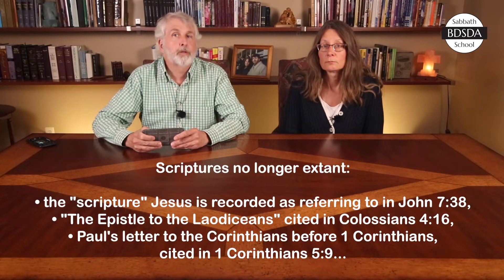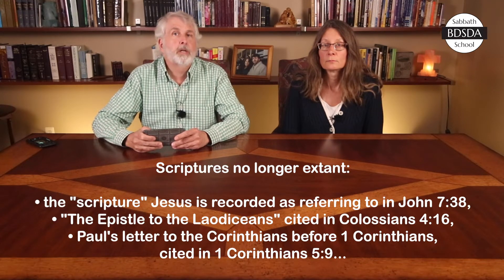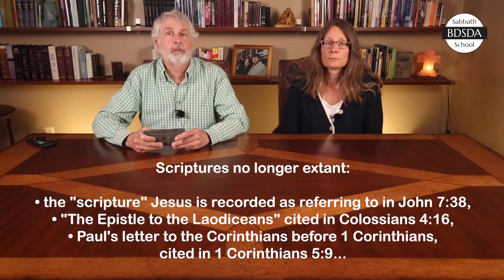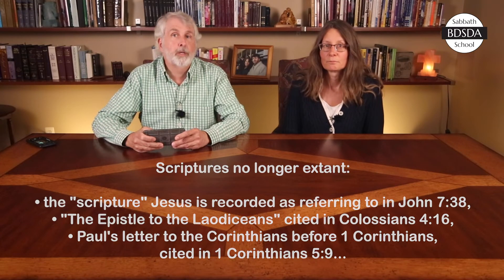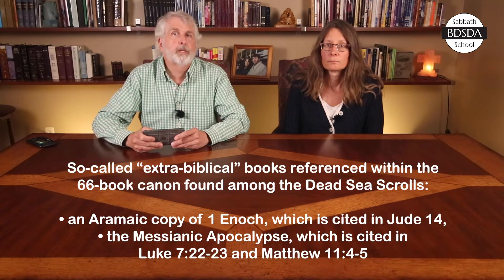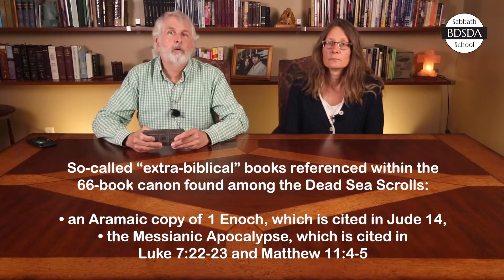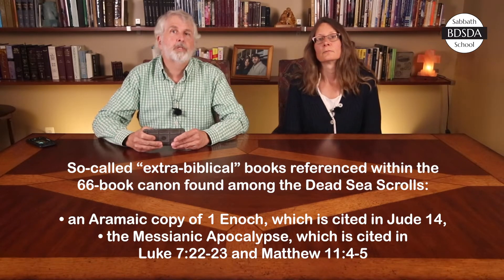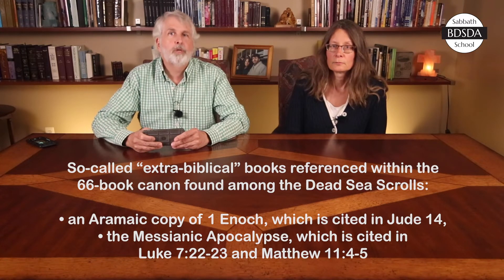The False Dichotomy Caused by Bible Canons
Sabbath School Q2 2020: How To Interpret Scripture - Week 12

What honest reader of the Bible hasn't come across texts that seem strange and difficult to understand? Certainly, at some point or another, we've all had this experience.
As you know, many people leave the Christian or Jewish faiths because of these challenges...it is common for people to take an all-or-none stand with the bible. People tend to believe either that the bible does not contradict itself and that it is the source of all truth or that it is hopelessly self-contradictory and that its God and its heroes are guilty of immoral statements, actions, and judgments, etc. Those who take the first perspective are usually devoted to defending the rightness of the bible no matter what it says while those who take the second perspective often just throw the whole bible out.

This is an example of what is called a "False Dichotomy." It is when people see only two options before them, when really, there are more. False Dichotomies arise when people oversimplify the issue at hand, in this case, the problem posed by bible contradictions and difficult passages.

The main cause of this false dichotomy is the idea of a bible canon. As we have discussed in past videos in this series, a bible canon is a collection of books that is considered authoritative for religious beliefs and practices. The very act of making such a collection leads to oversimplification since it encourages people to judge what in reality is many things as though it were one thing. Again, "the bible" is not one book, it is a term that refers to several different collections each containing many books by different authors. To simply assume that all these different books should be judged as one thing leads people to taking all-or-nothing positions on either side - some assume "the bible" has nothing good to offer, while others assume that the 66-book bible canon, for example, was given by God to be the be-all-end-all Word of God. But this, we have shown, is not the case.

In this study, we go over the evidence concerning bible canons, why they were developed, what affect they have on our understanding, and the exciting benefits that come from releasing the word of God from the shackles of bible canons.

We discuss that truth is not determined by bible canons, but rather by an investigation of each writing on its own merits using materialism as our guide.

A Branch Davidian Seventh-Day Adventist perspective on the Sabbath School lesson.